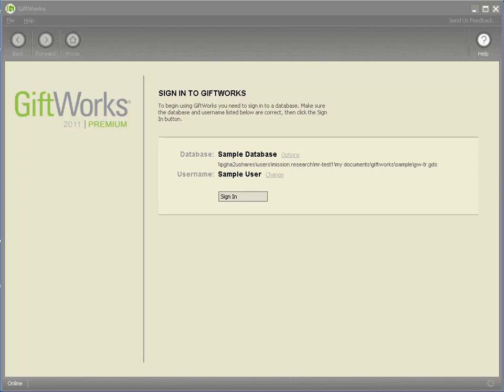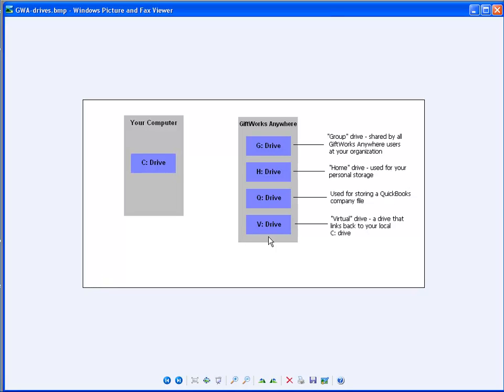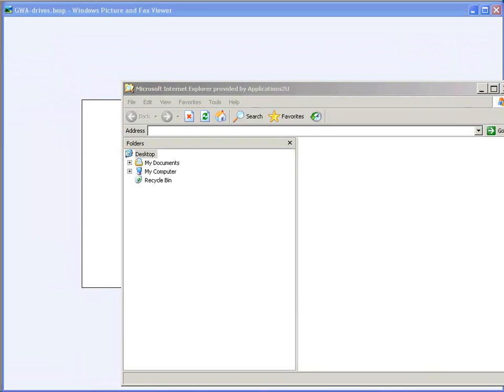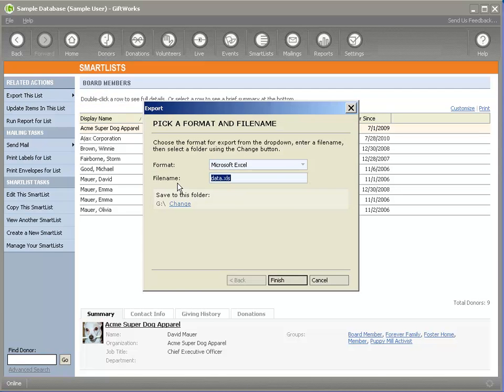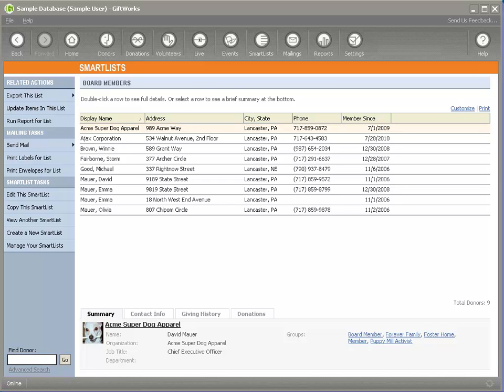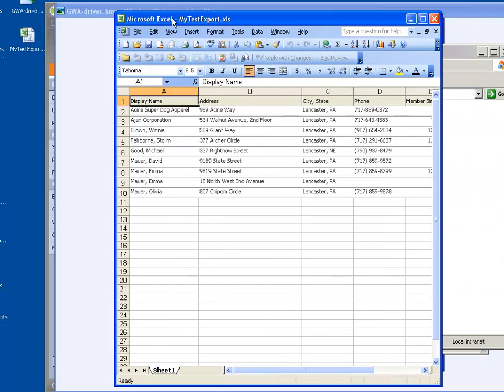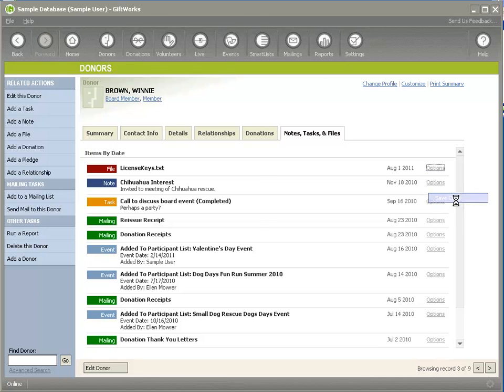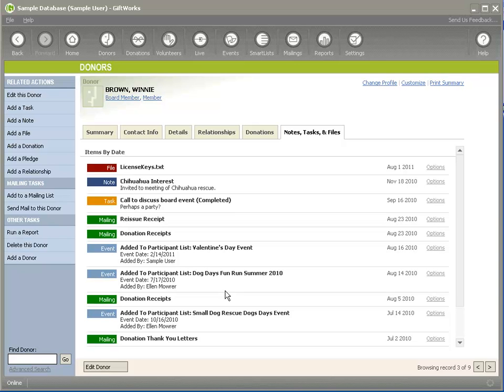Exporting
A brief video showing how to export files files from GiftWorks Anywhere.